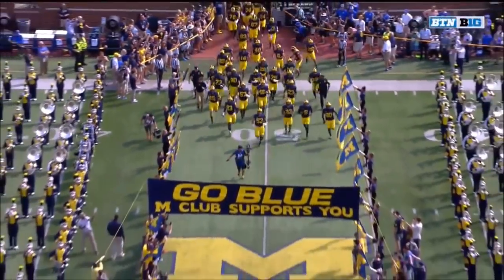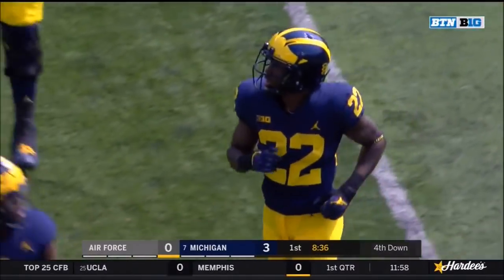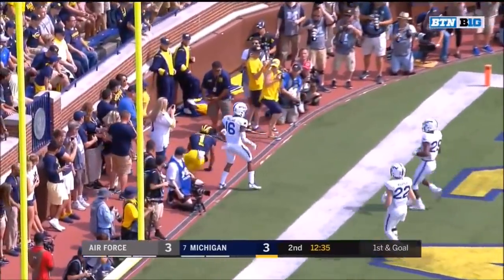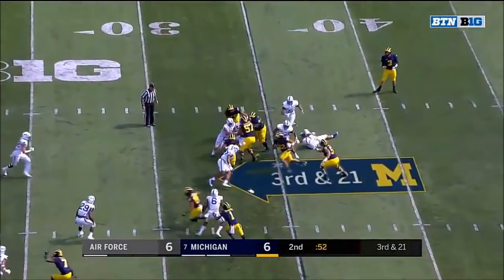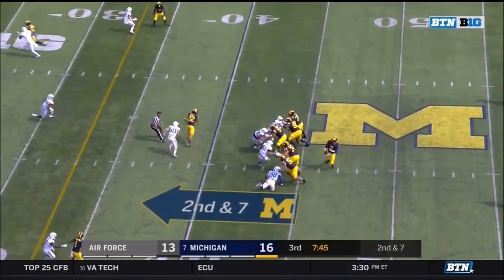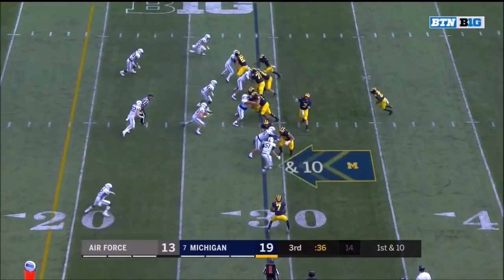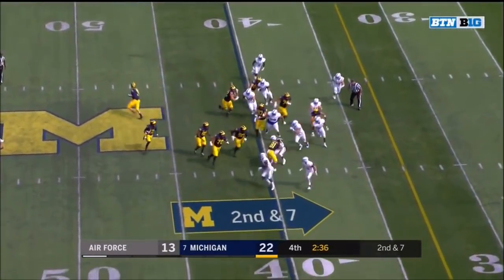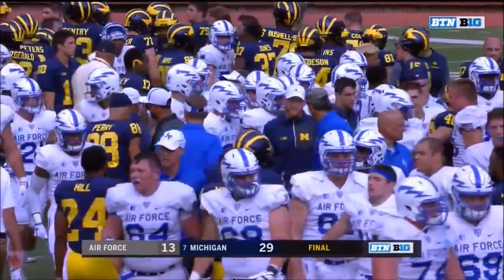2017: Michigan 29 Air Force 13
Game played on September 16, 2017 in Ann Arbor, MI